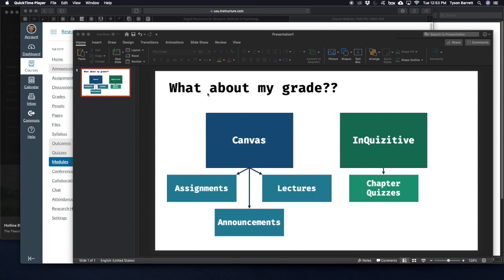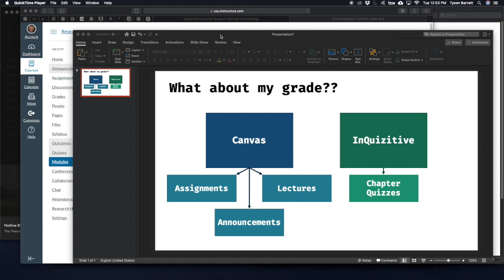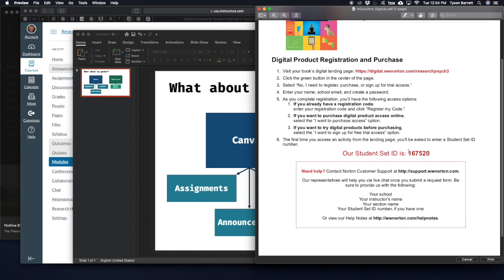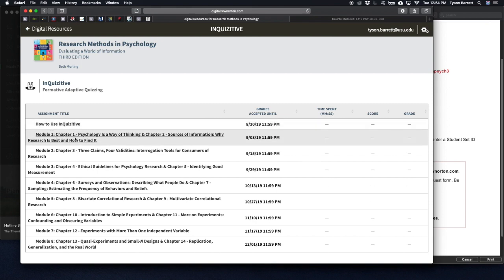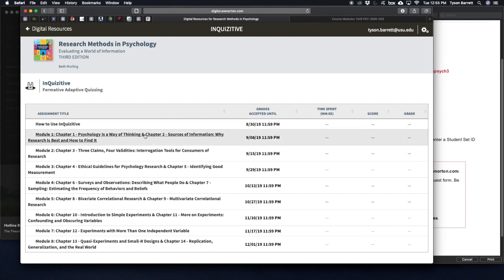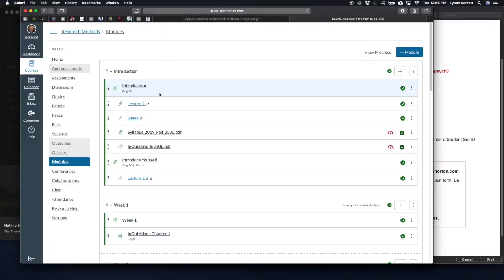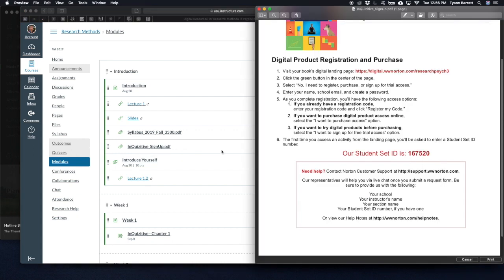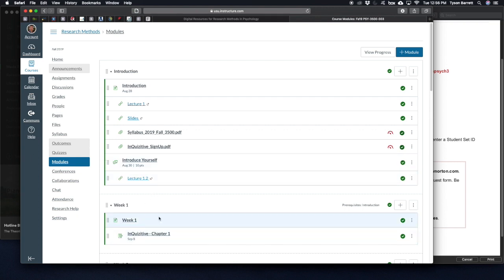PSY 3500 - Psychological Research Methods - Lecture 1.2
This short recording gives some background on the class structure, including how to access InQuizitive for this class.